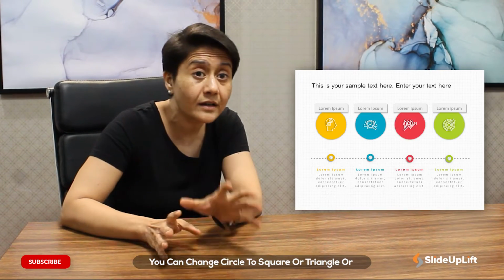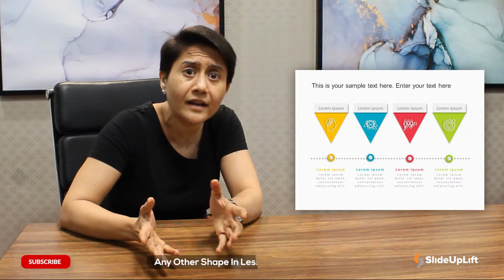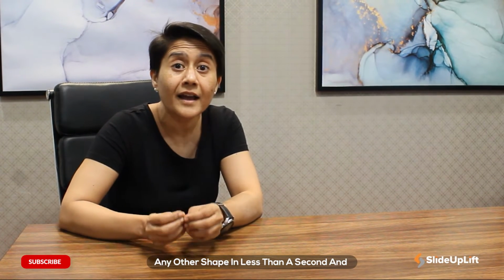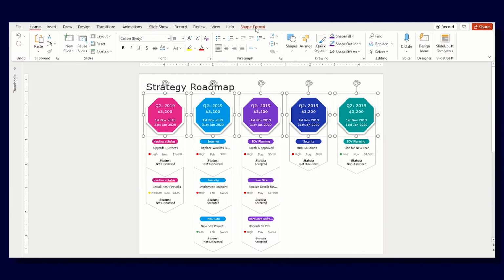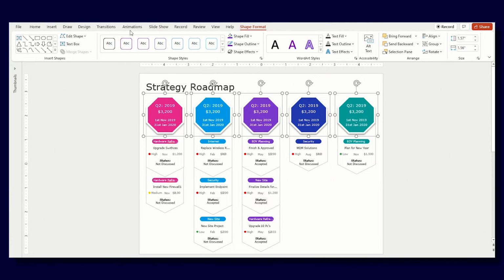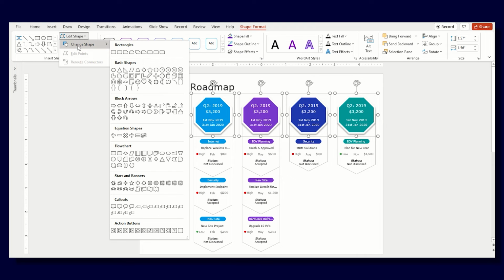Learn How To Change Any Shape On Your Slide Into Another Shape In Less Than A Second| PowerPoint Tip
In this less than a minute video learn how to change any shape on your slide into another shape in less than a second in Microsoft PowerPoint. This easy-to-use hack can help business professionals :
 1) Assess which shape suits their content better. They can try rectangle to square to chevron to circle or any other shape in less than a second.
 2) Make last-minute changes to the shapes in their presentations according to their needs.